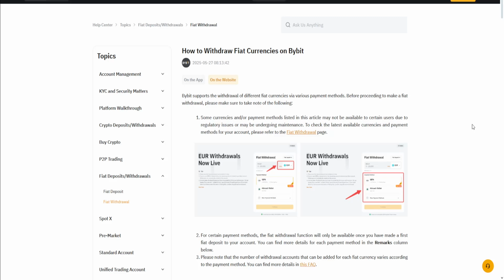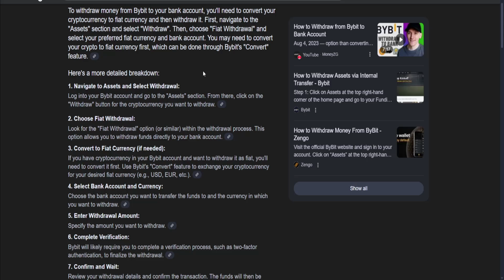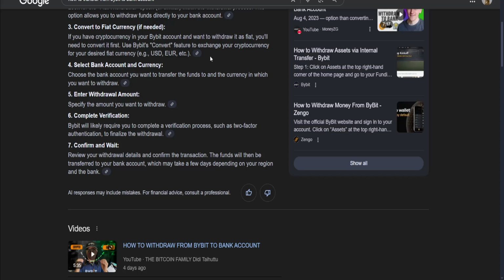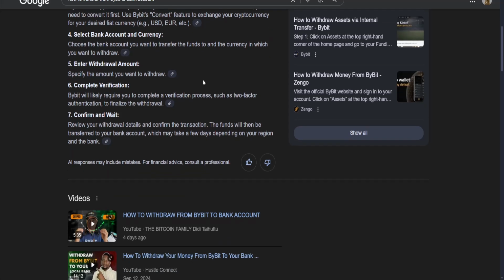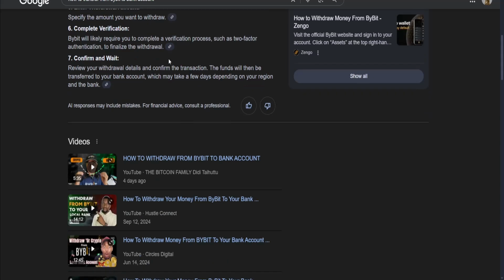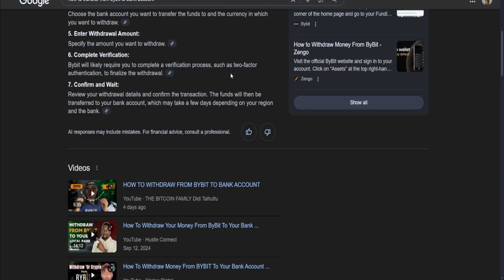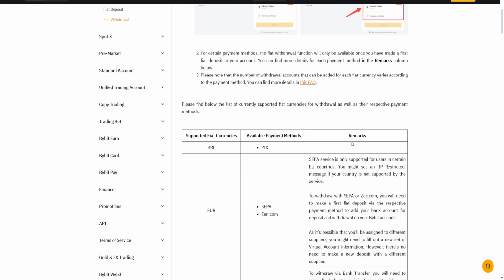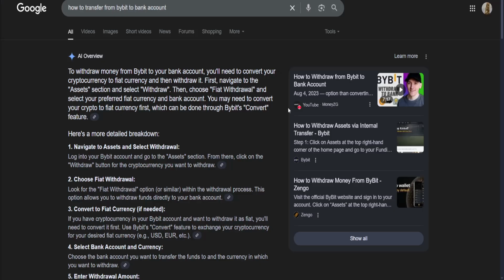How To Transfer From Bybit To Bank Account (Step By Step)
📱 In this video, I’ll walk you through How To Transfer From Bybit To Bank Account step by step.

Timestamps
0:00 Intro
0:07 Tutorial